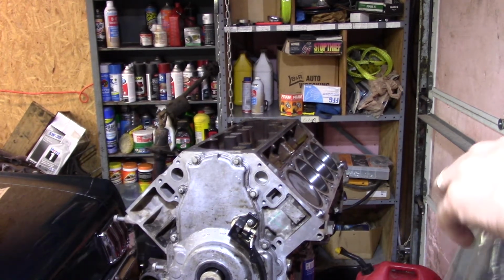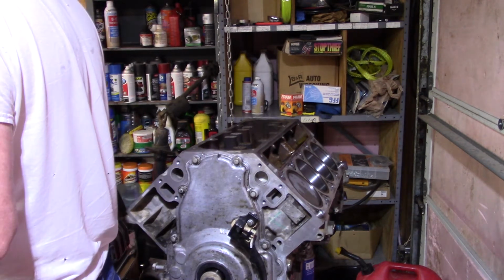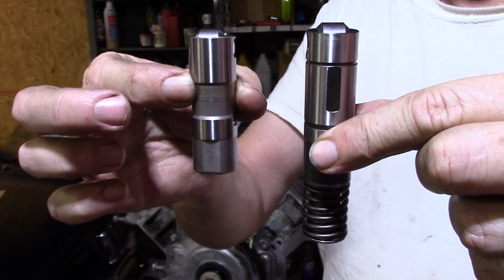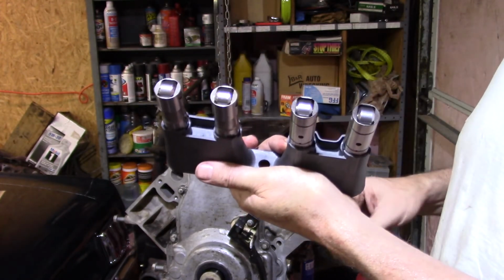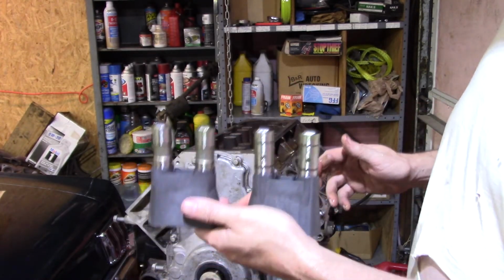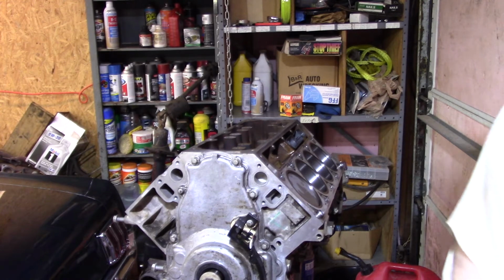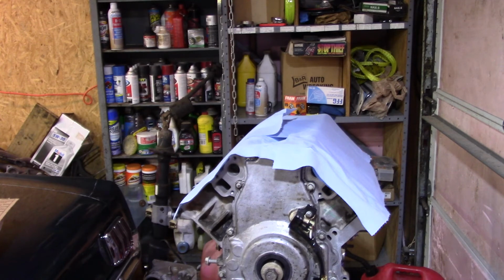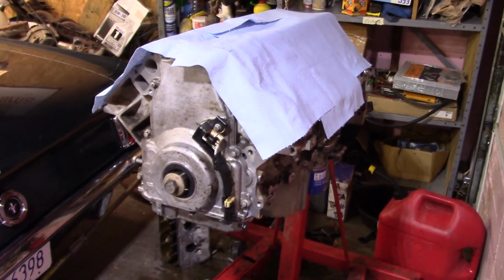2007 Chevy 5.3 rebuild pt.12